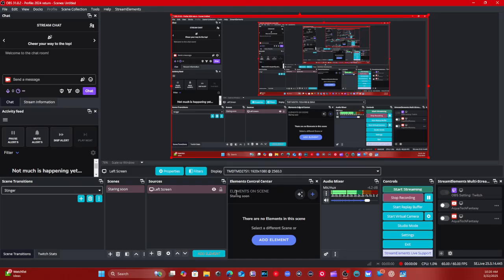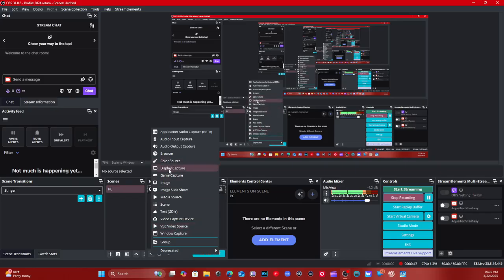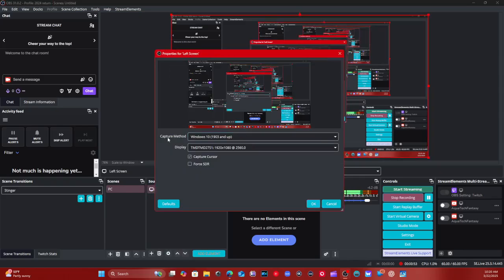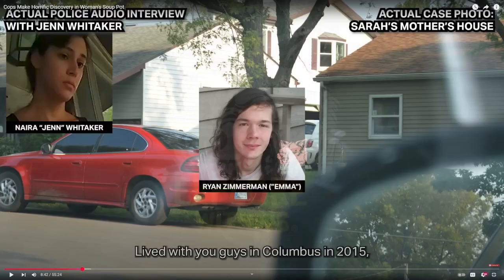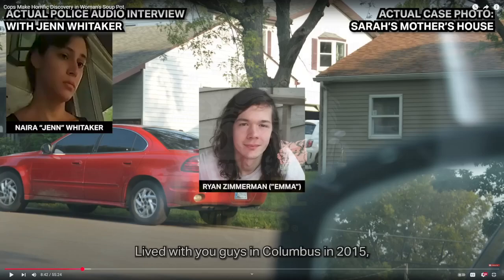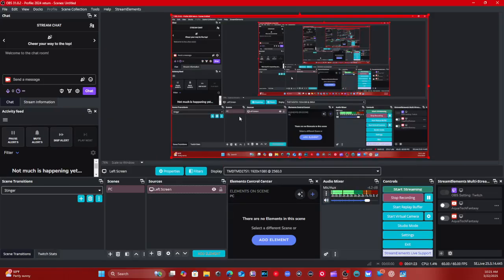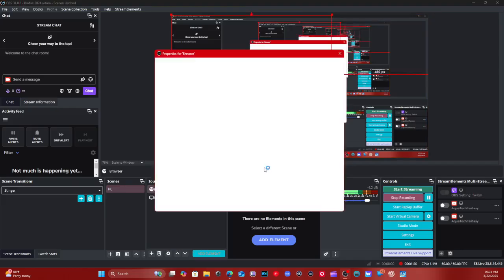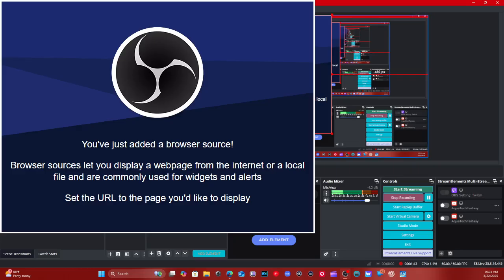🌊 How To Create A Source On OBS | AquaTechFantasy